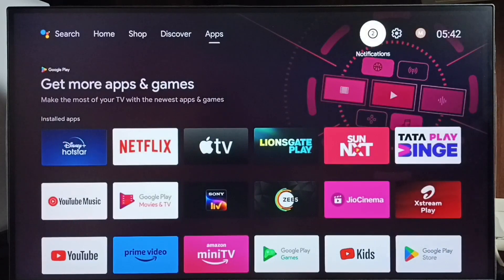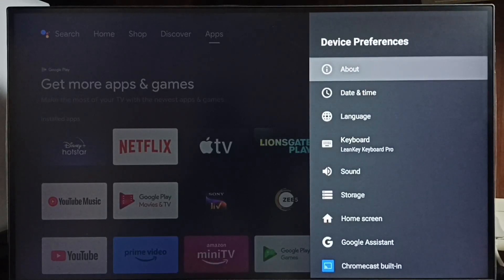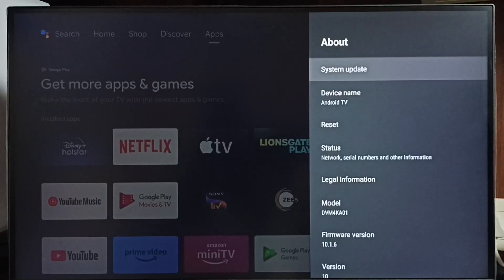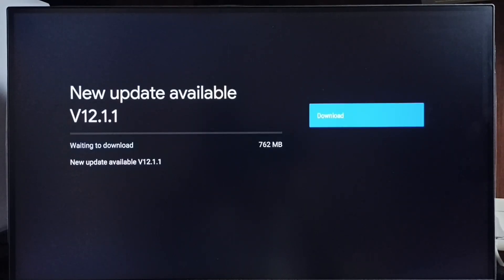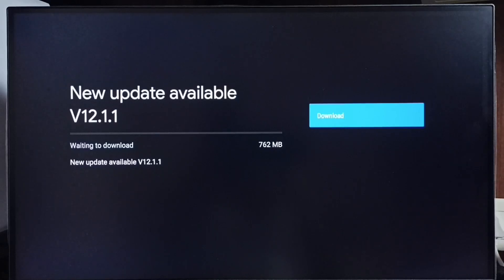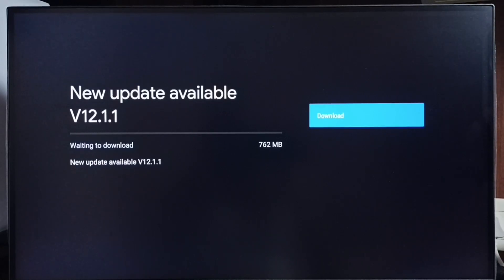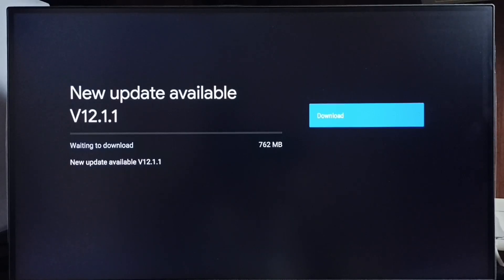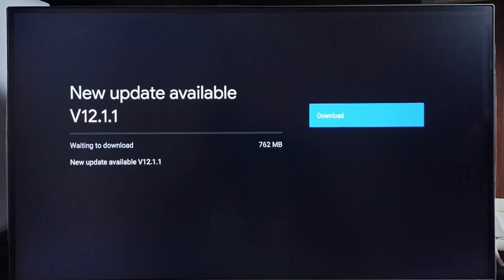How to Update Old Intex Android TV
Android TV,
Android,
Smart TV,
Smart Google TV,
Google TV,